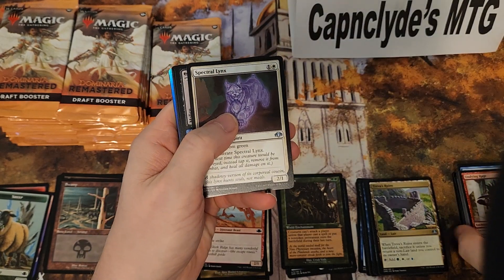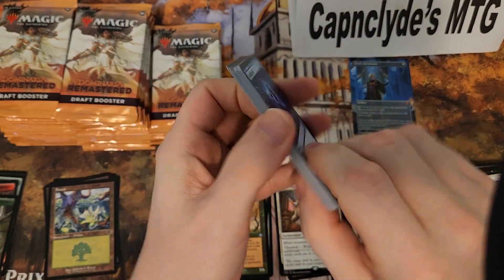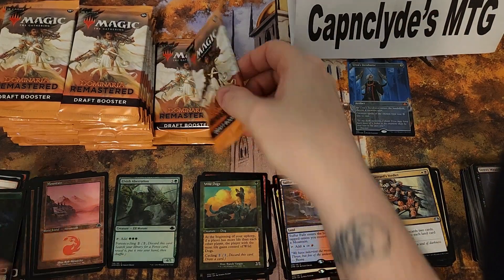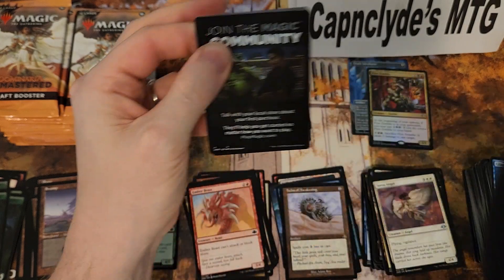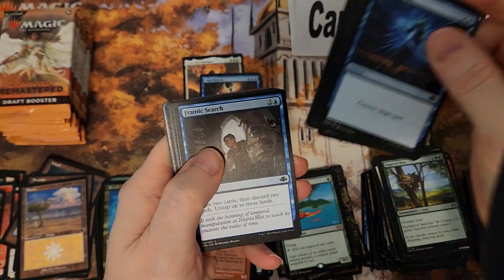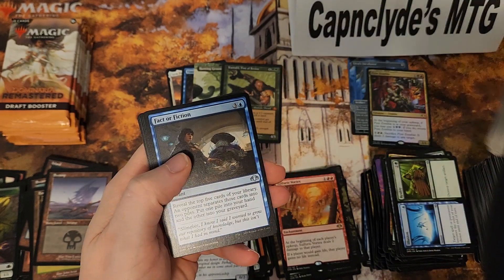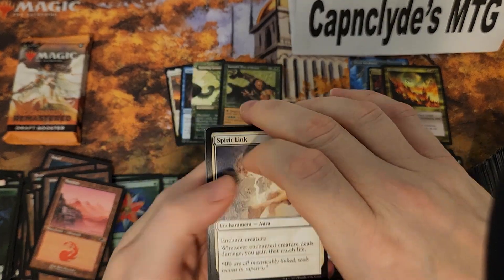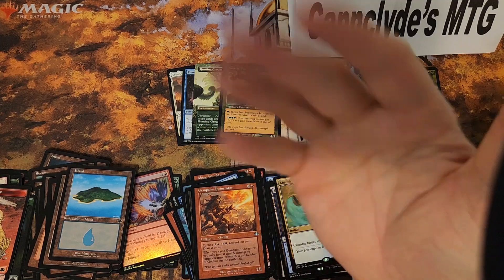last box of remastered draft